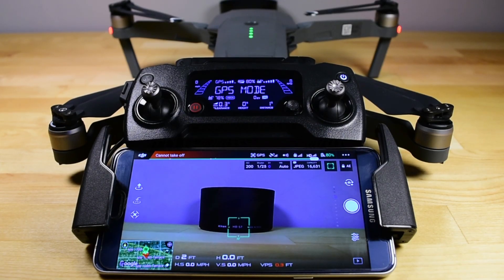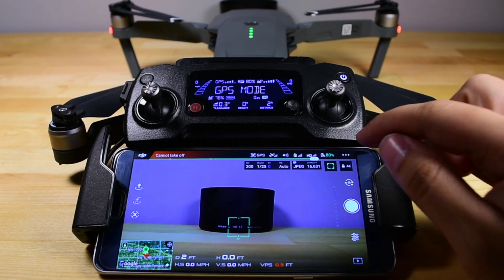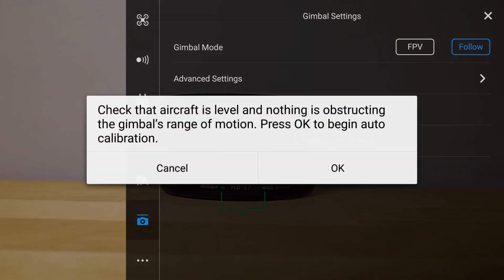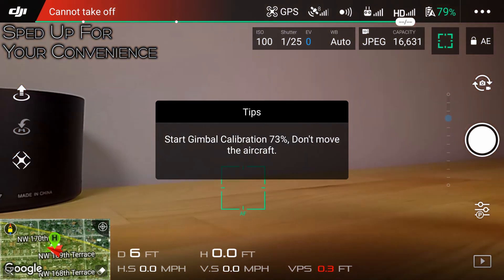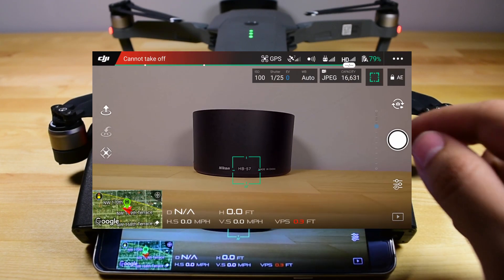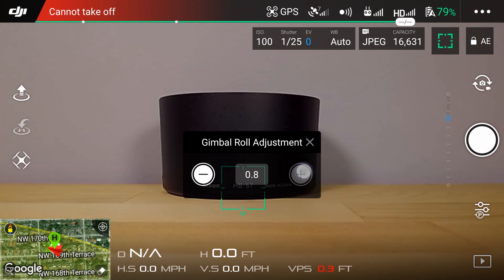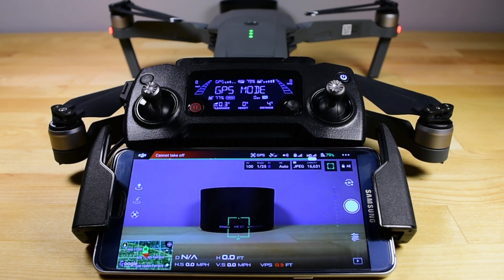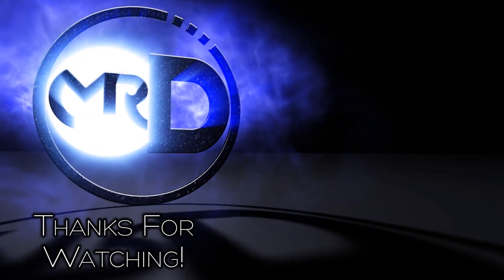DJI Mavic Pro Gimbal Calibration (Quick Tilted Horizon Fix!)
Today I'm Going To Go Over The Supposed Issue I Had In My Last Video Going Over The Different Mavic Pro Modes, Where The Horizon Looked Tilted. I Hope This Helps You Out If You're Having The Same Issue!

IF YOU'RE LOOKING FOR GOOD REWARDS CARDS
APPLYING FOR THE OFFERS BELOW REALLY HELP ME OUT

AMEX GOLD CARD OFFER!
You Can Earn: 40,000 Membership Rewards® Points after you use your new Card to make $2,000 in purchases within the first 3 months of Card Membership. 4X Restaurants & Groceries, 3X Travel and 1X on every thing else!

AMEX BLUE BUSINESS PLUS CARD OFFER!
You can earn: 10,000 Membership Rewards® points after you use your new Blue Business Plus Credit Card to make $3,000 in purchases within the first 3 months of Card Membership. 2X points on everything up to 50k/Year after that. No annual Fee.

AMEX BLUE CASH EVERYDAY OFFER!
You can earn: $200 back after you spend $1,000 in purchases on your new Blue Cash Everyday® Card in their first 3 months of Card Membership. This Card has now annual fee and great reward percentages.

Be On The Look out For a Total Showcase of the Mavic's Camera!